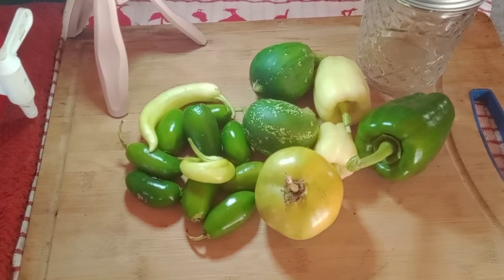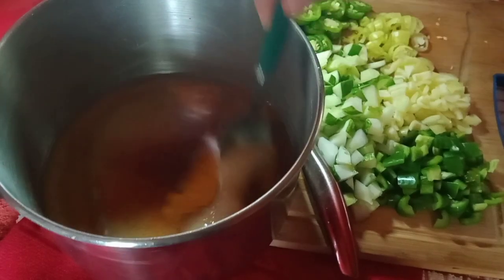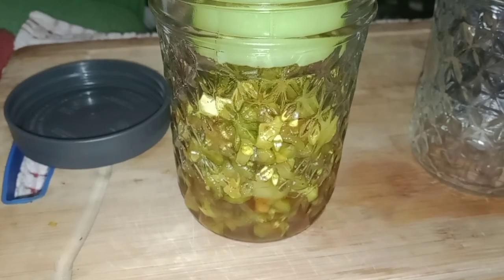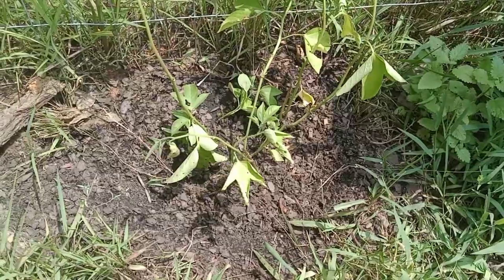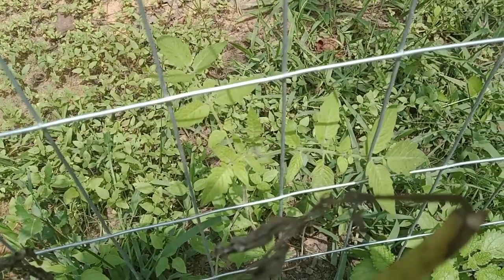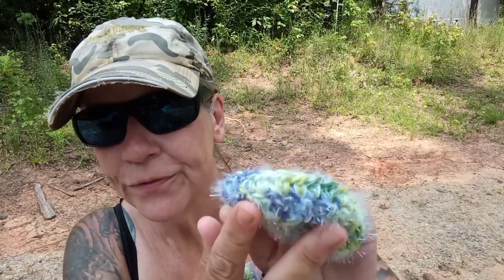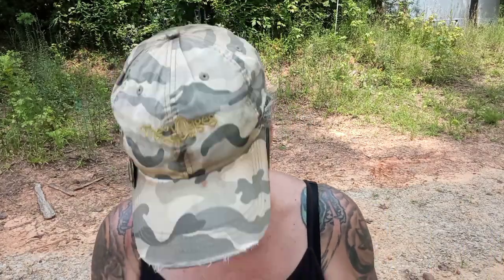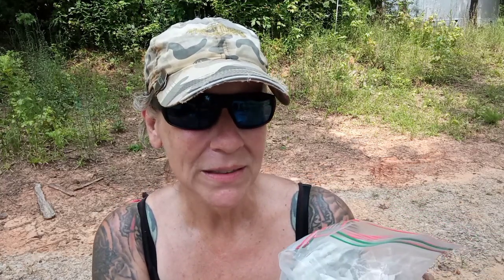Making Sweet and Spicy Jalapeno Pepper Relish - Ann's Tiny Life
I make a sweet and spicy jalapeno pepper relish from things I harvested for my garden. It's really a cowboy candy recipe, but I didn't have enough jalapenos so I adapted it.

I also open up an amazing Prezzie from my friend Francie! Check out her Channel!